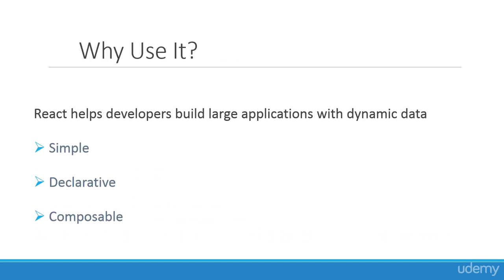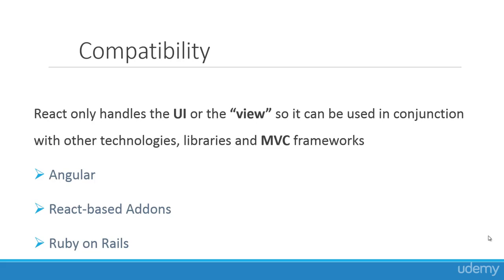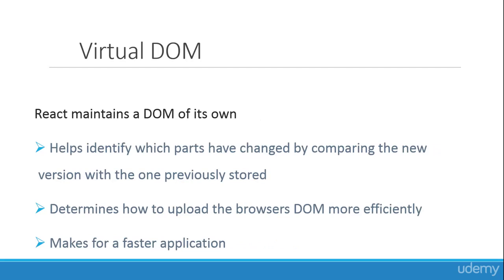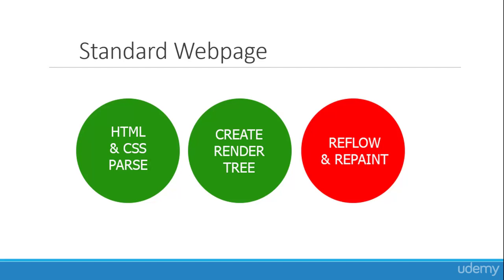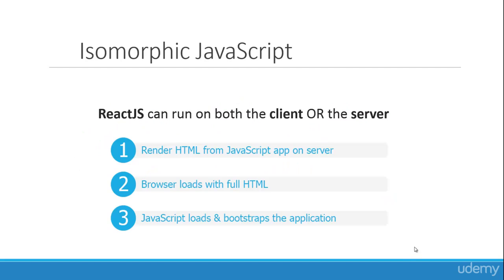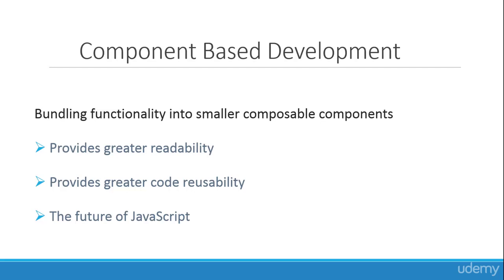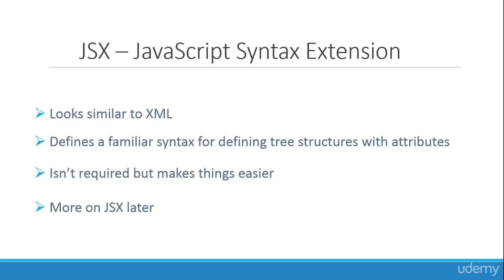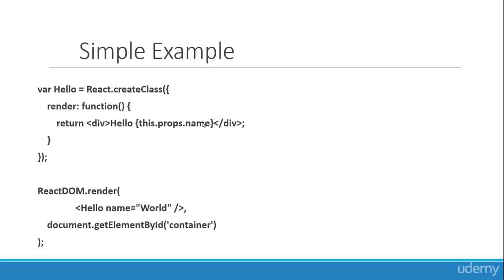002 What is React